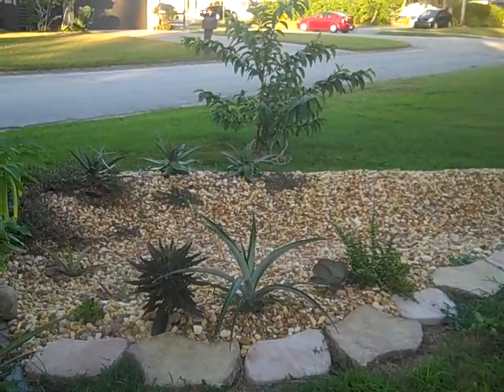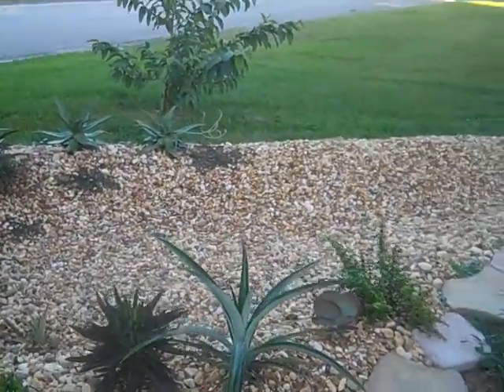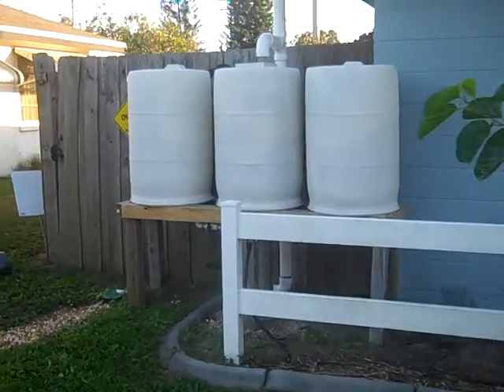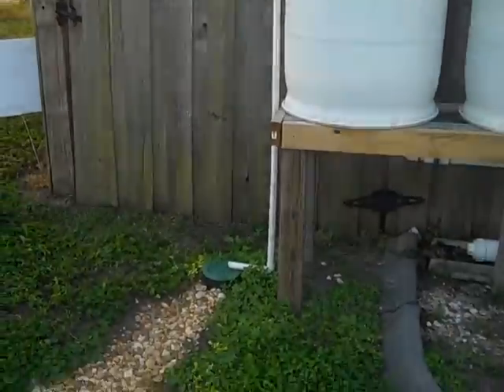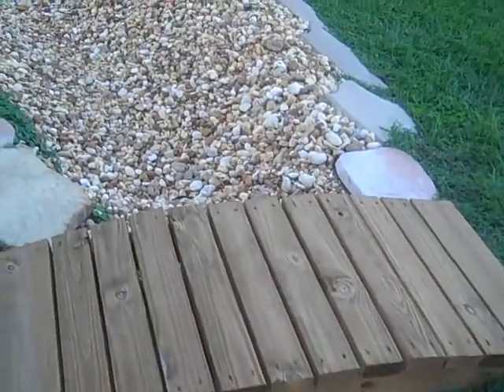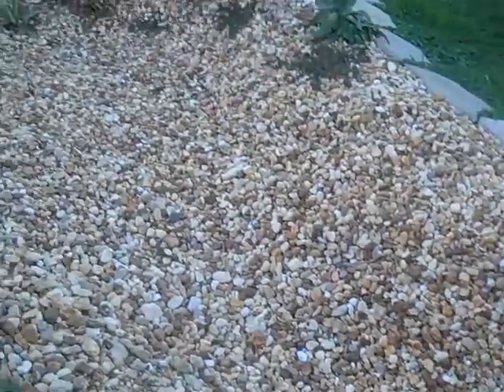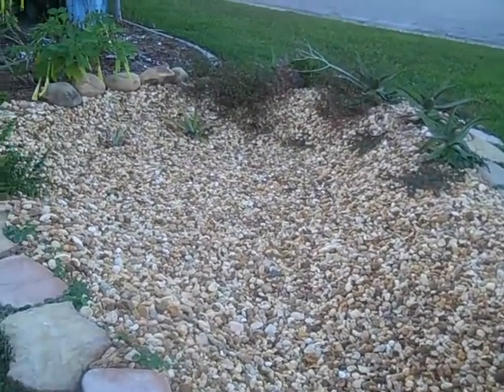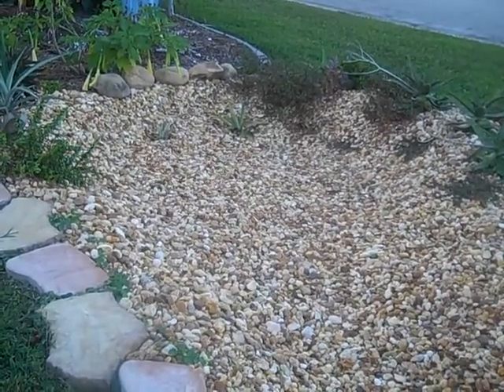Rain Garden: Passive Rainwater Harvesting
This is a video of our rain garden. These features can collect thousands of gallons of water per year, benefiting your plants and the environment. Reduce stormwater runoff and prevent erosion while allowing extra water to infiltrate back into your yard.